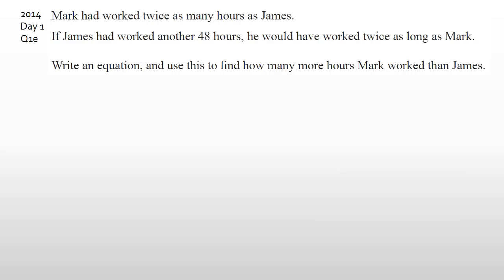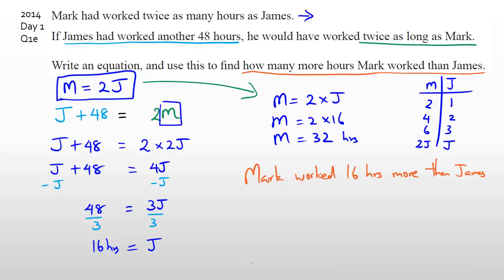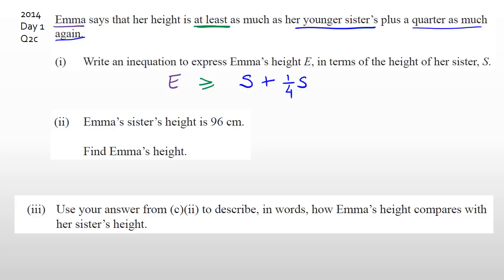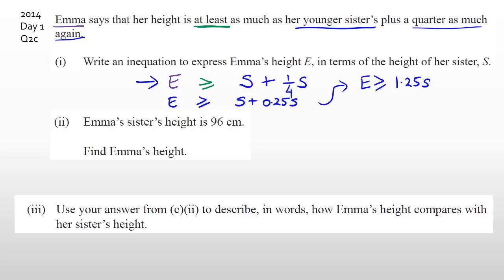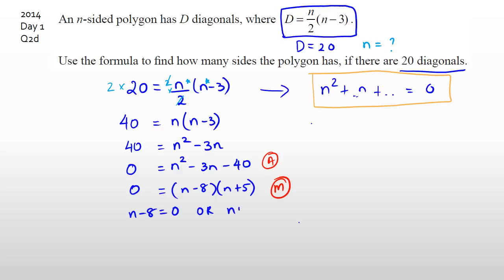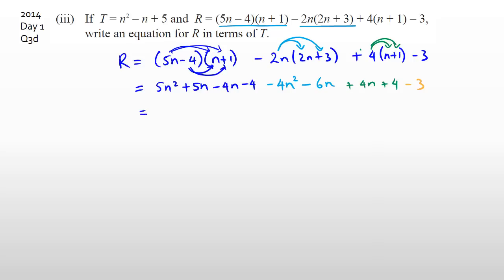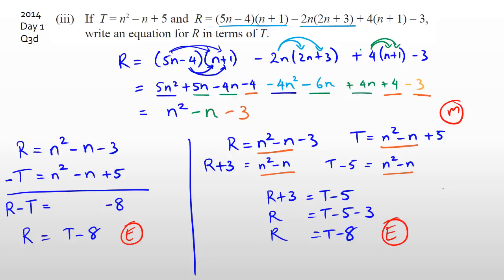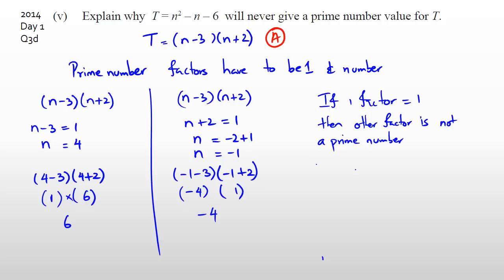NCEA Level 1 Algebra MCAT 2014 Day 1 - Excellence Worked Answers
MCAT Tutorial 3 - 1 Sep 2016
2014 Day 1 Excellence Worked Answers 1e 1g 2c 2d 3diii 3dv